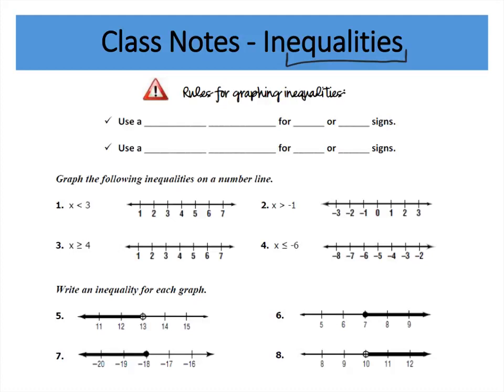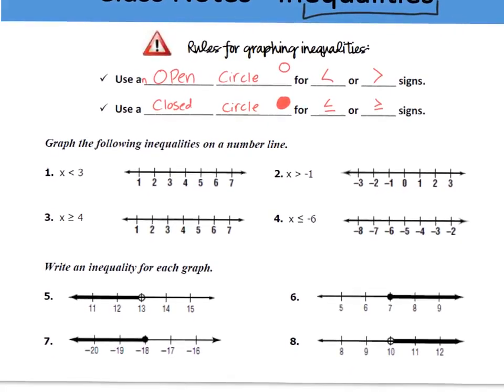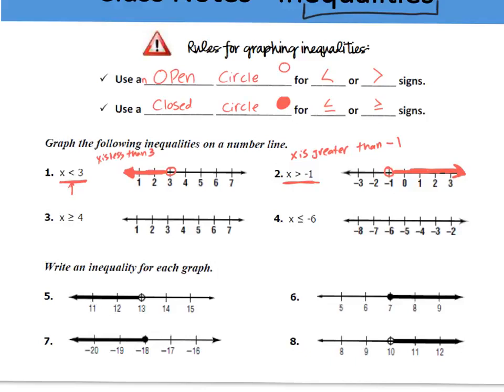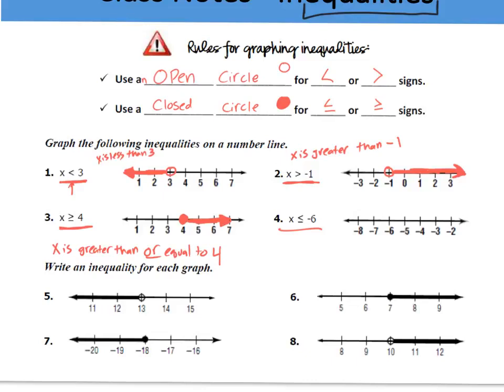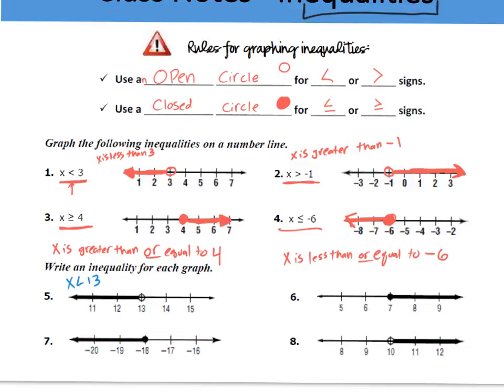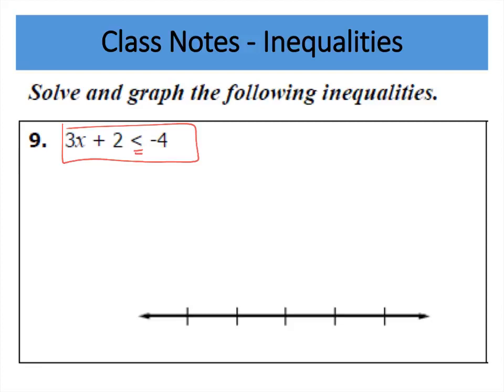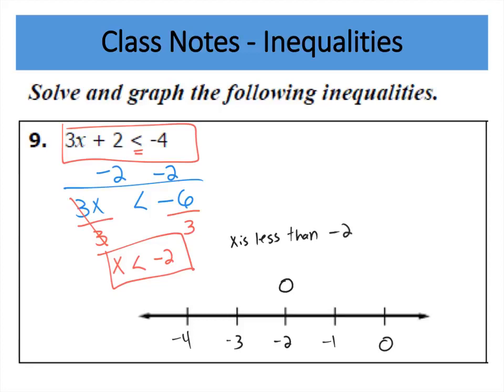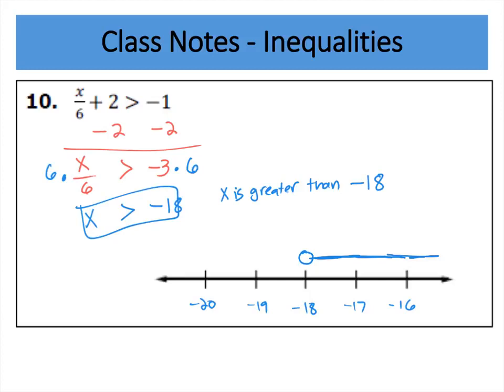Introduction to Solving and Graphing Inequalities